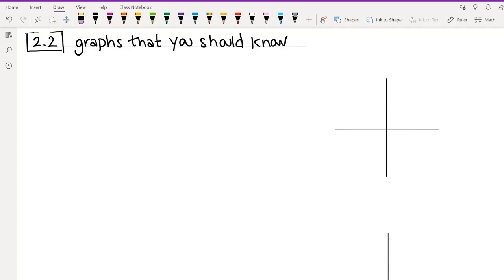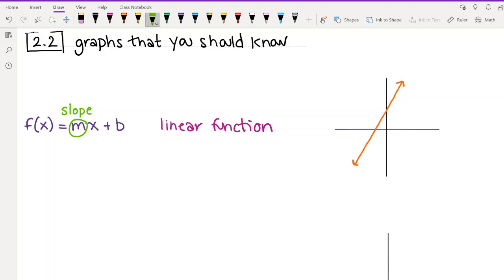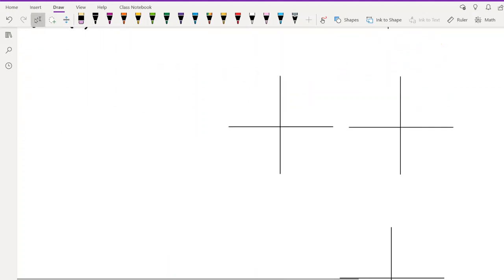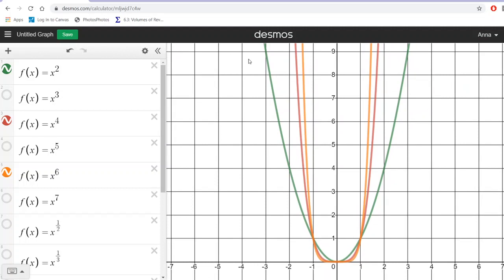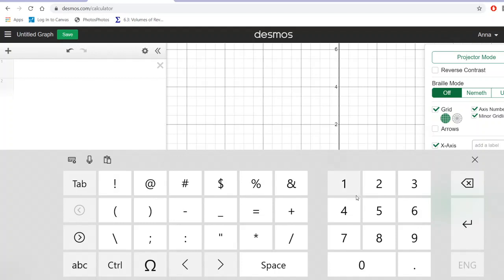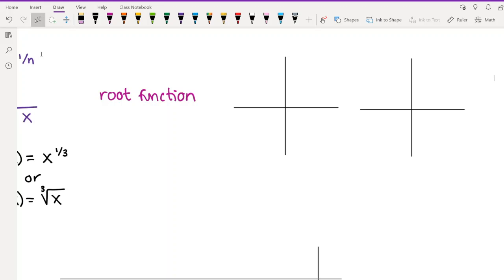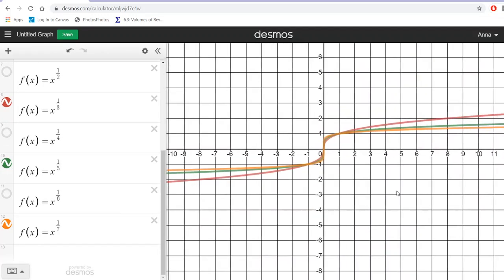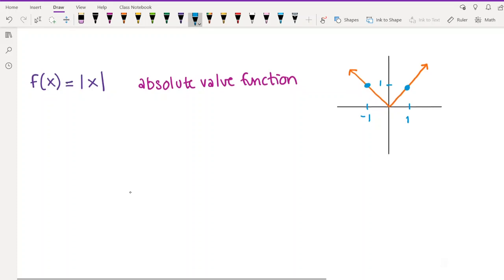141 Week 2 Video 3 (2.2: Graphs You Should Know)